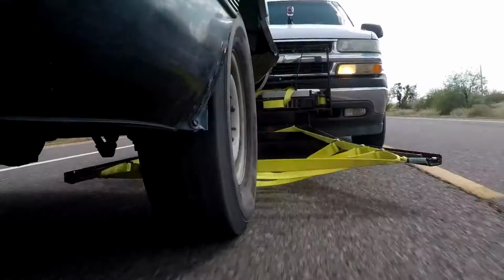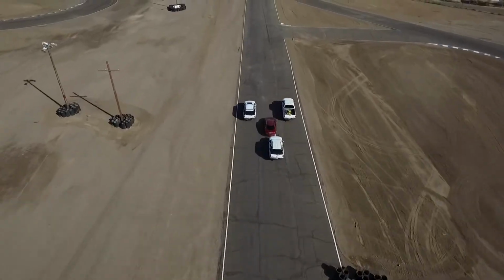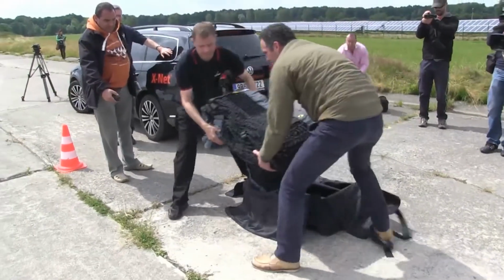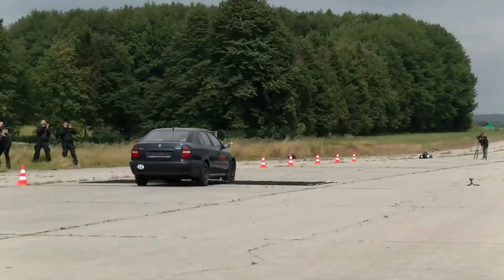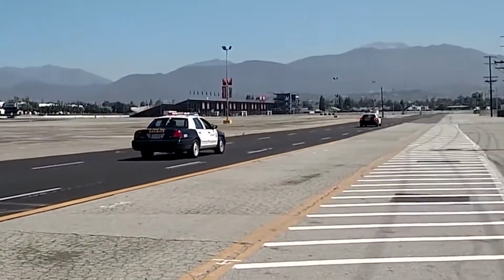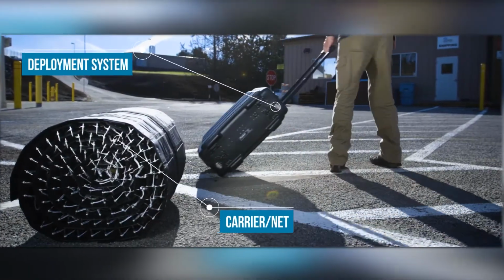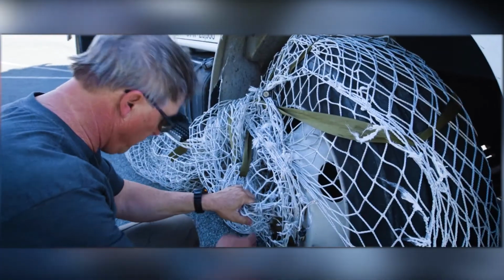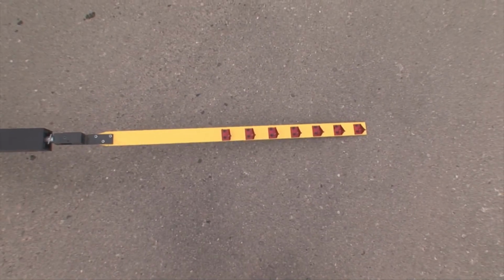New Police and Military Inventions That Will Stop All Cars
In this video, we breakdown New Police and Military Inventions That Will Stop All Cars.